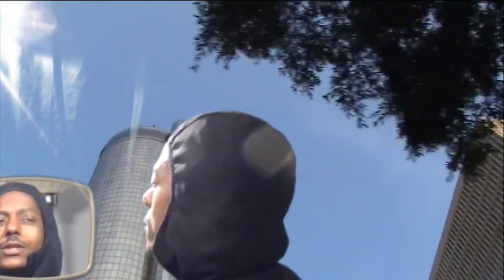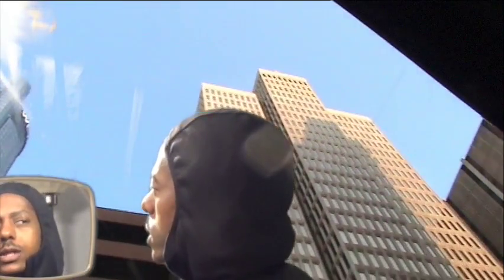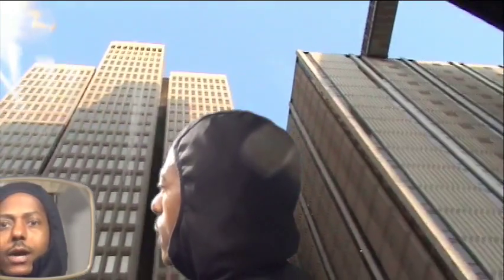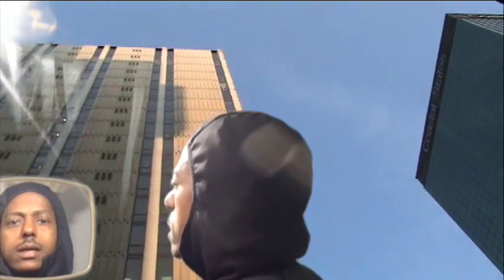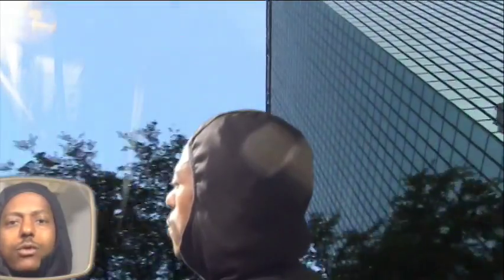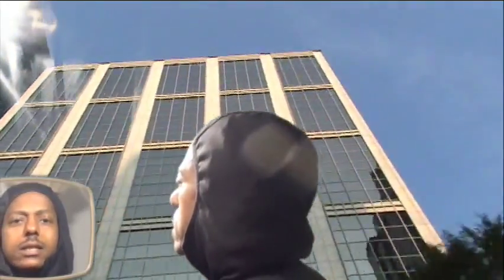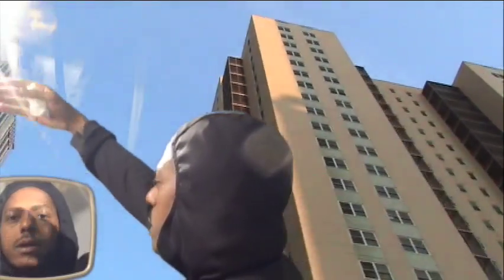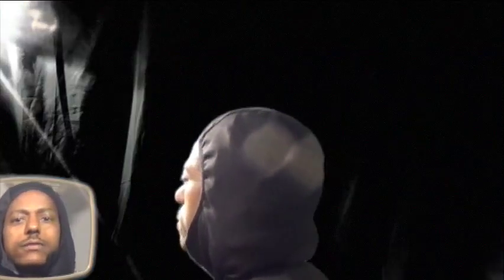MIRROR TEST GR SCRN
This video is about MIRROR TEST GR SCRN